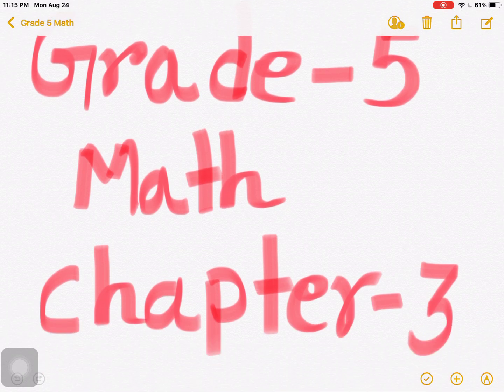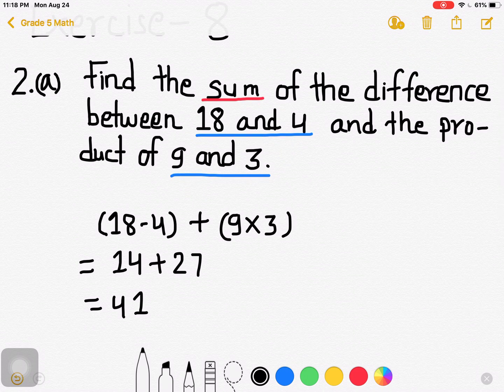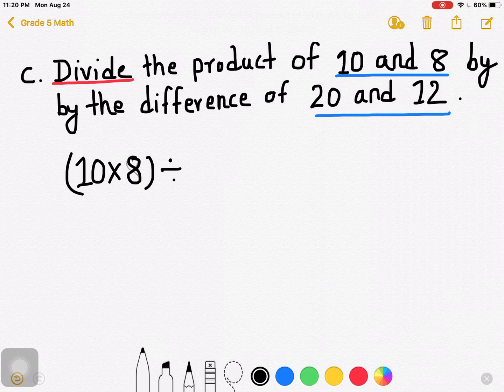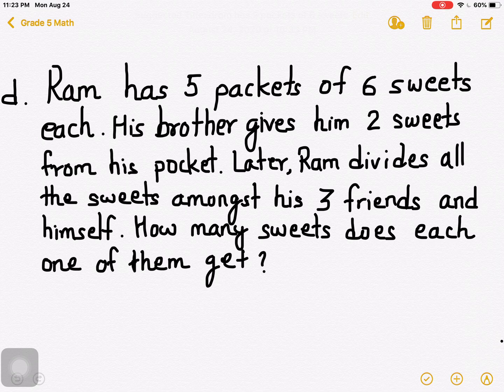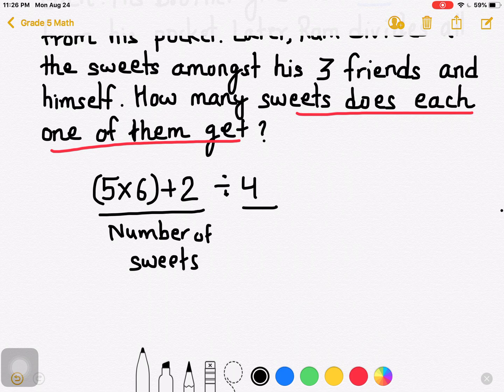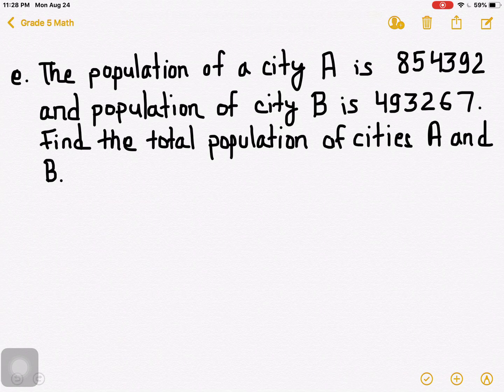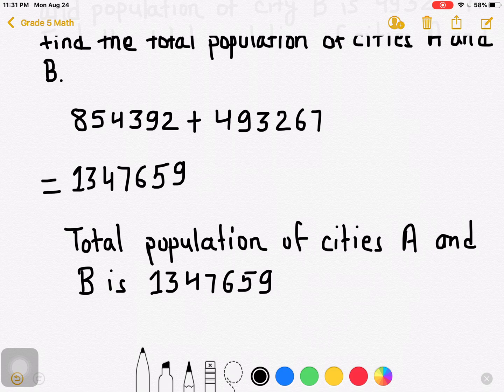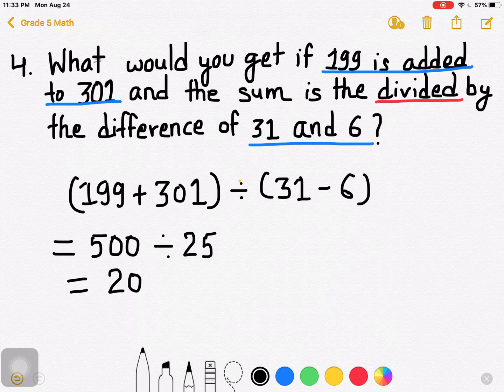Grade 5 Simplification Part-3